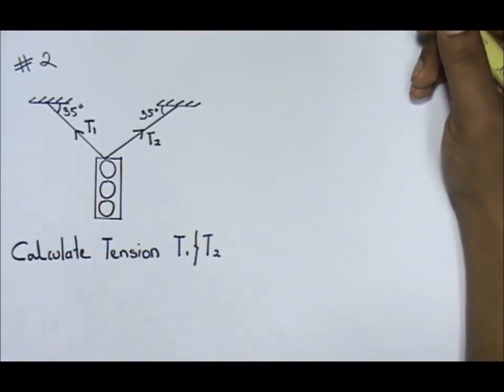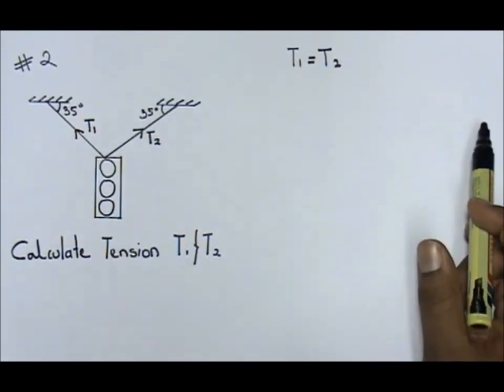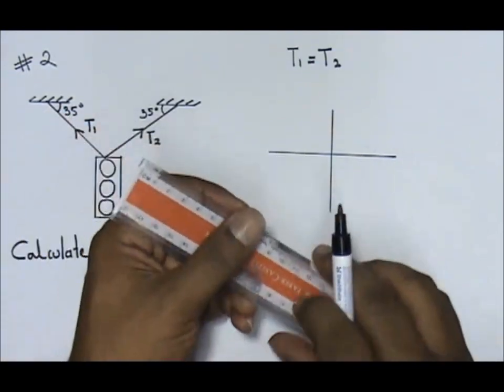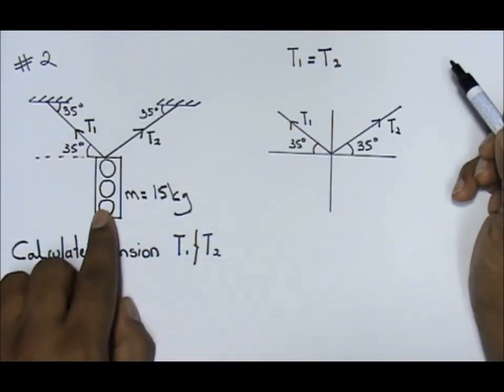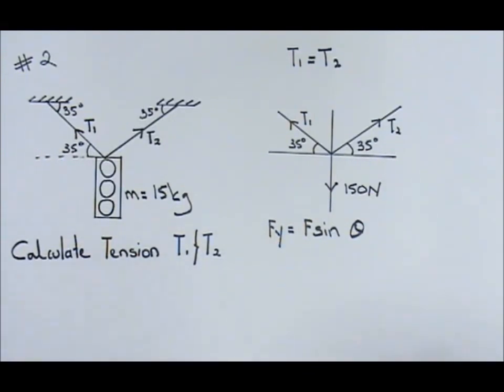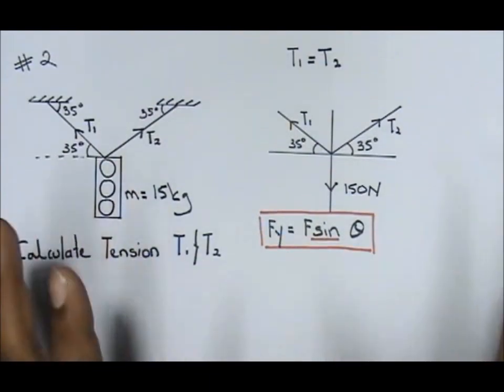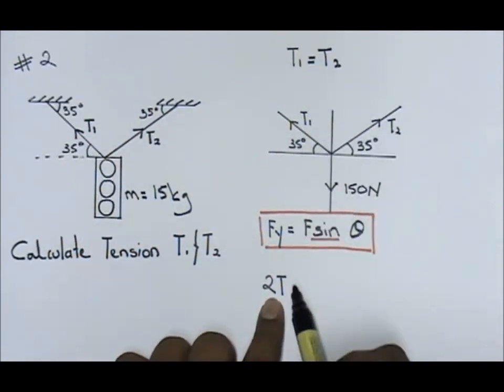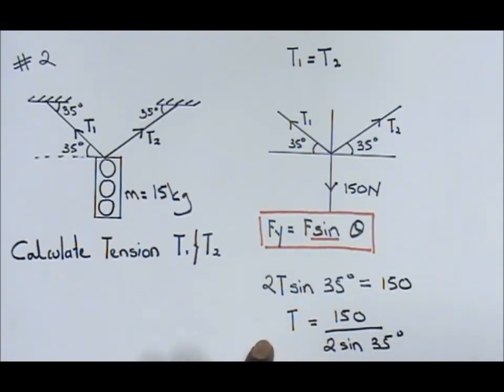Physics SPM: 2 9 analysing forces in equilibrium (21)